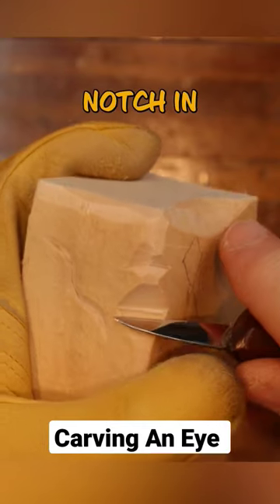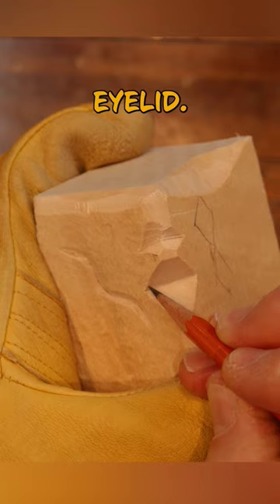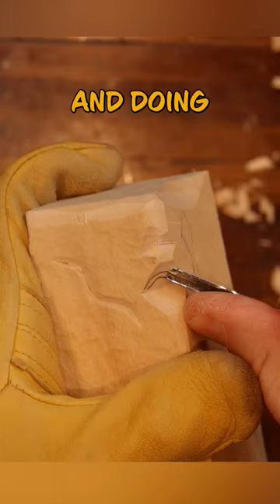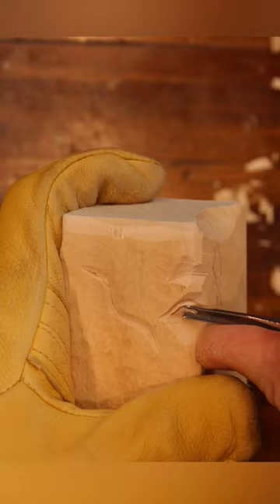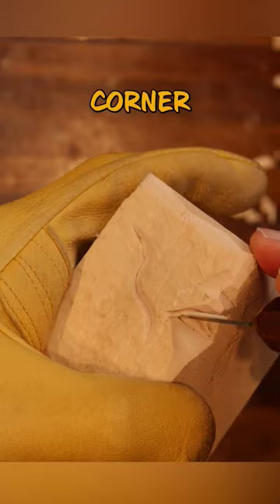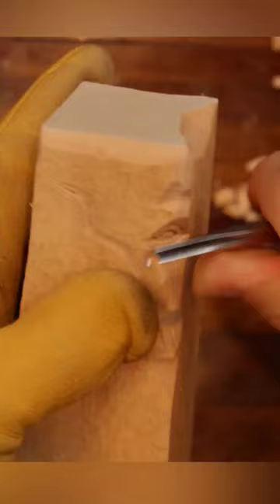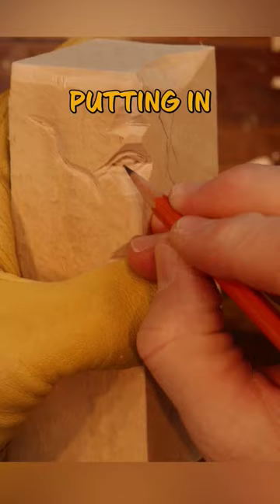The Basics Of Carving An Eye